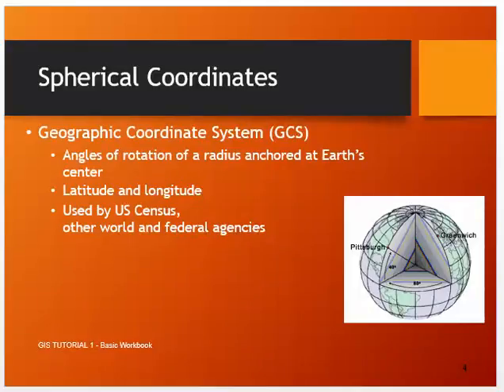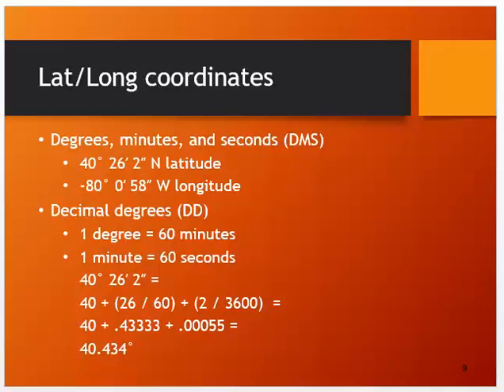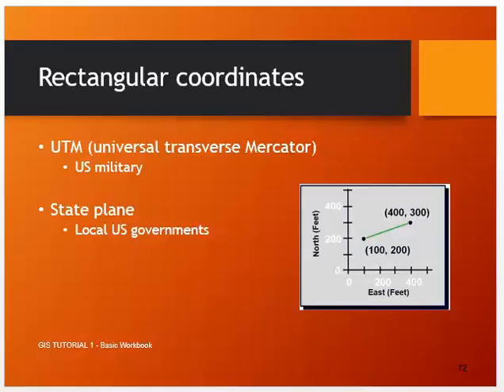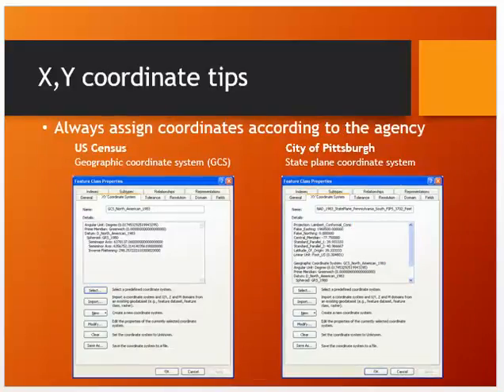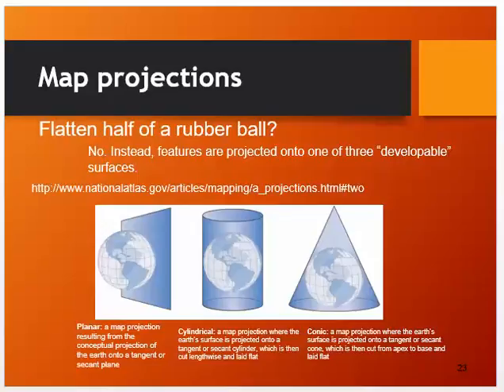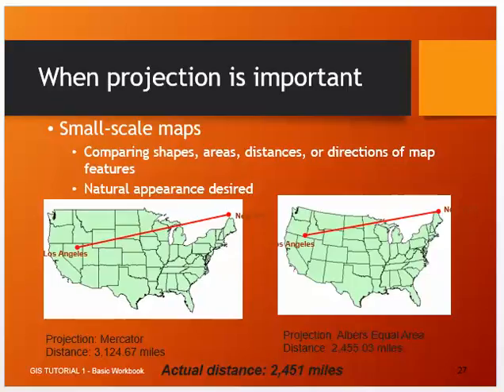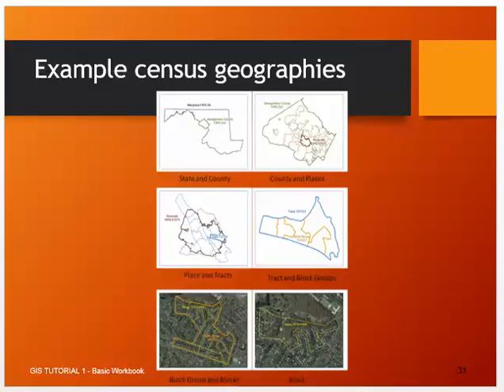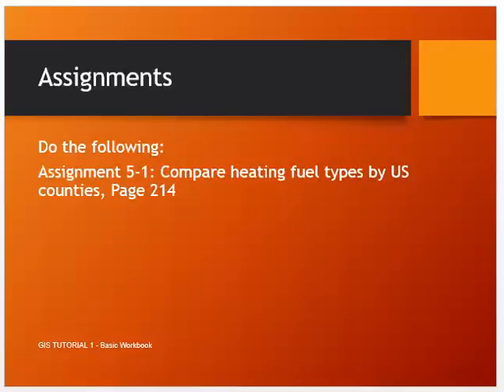Chapter 5: Spatial Data